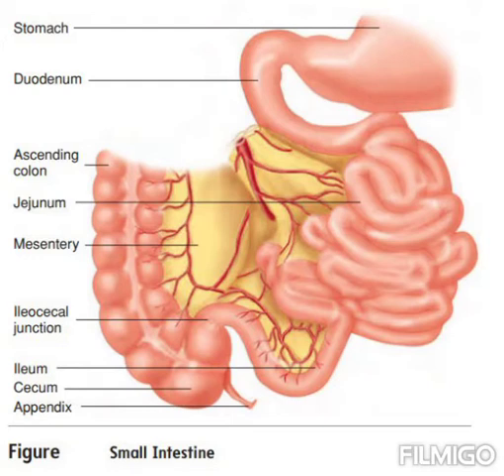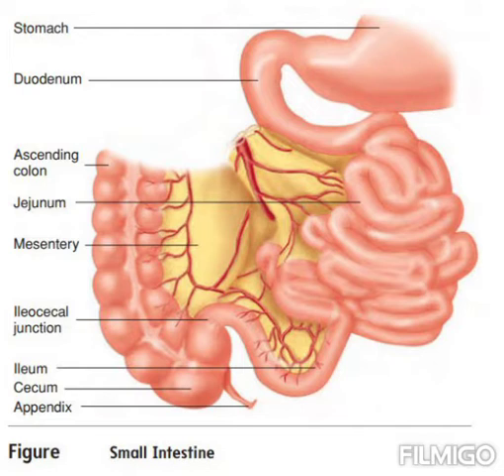Digestive system(Part 7)-Small intestine